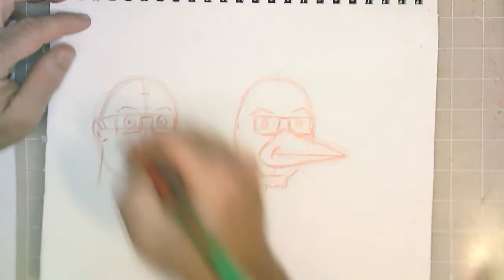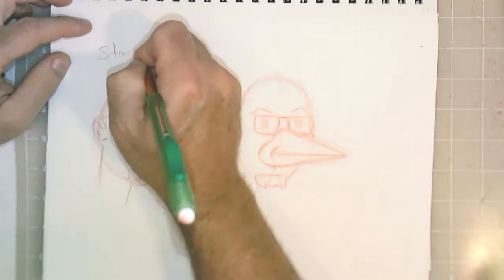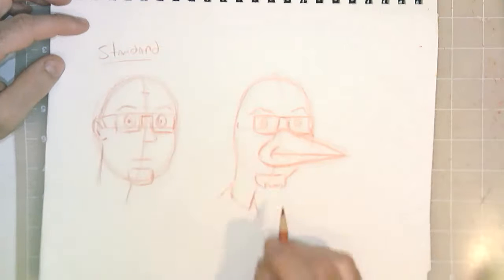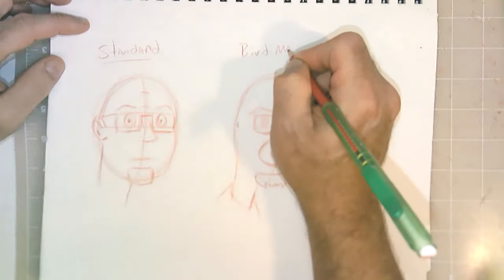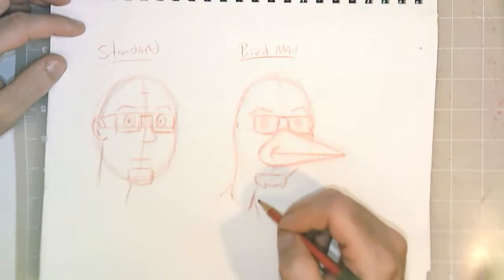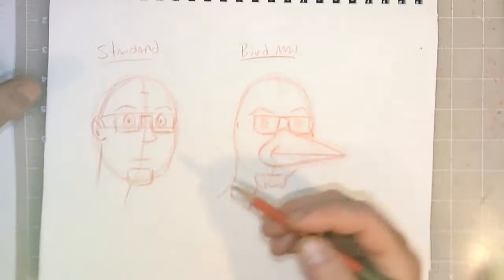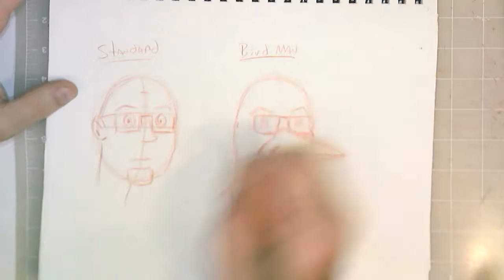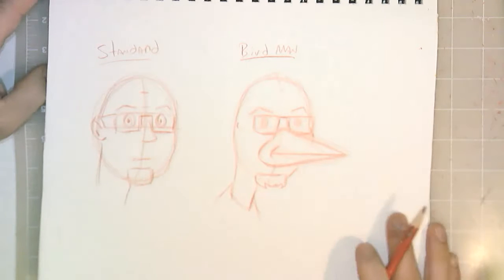human/animal combination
For this video I explain the process for drawing a human animal highbred cartoon skull